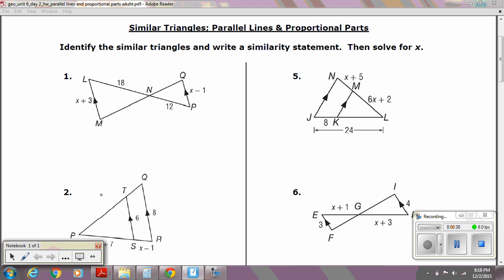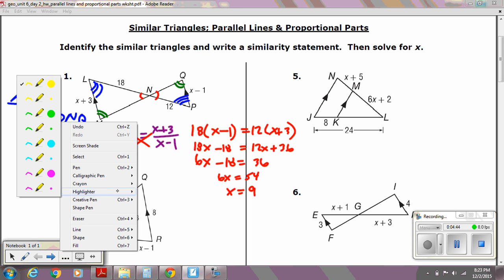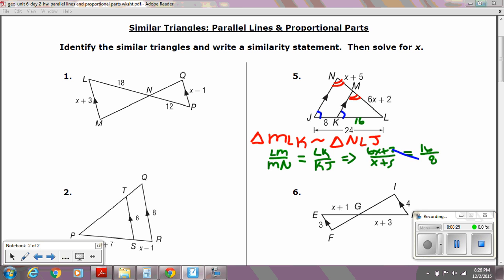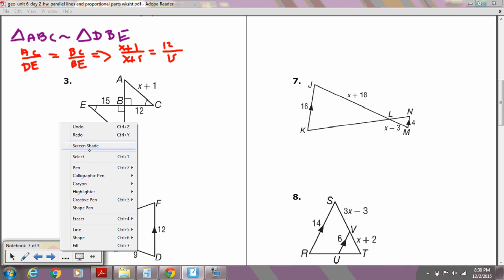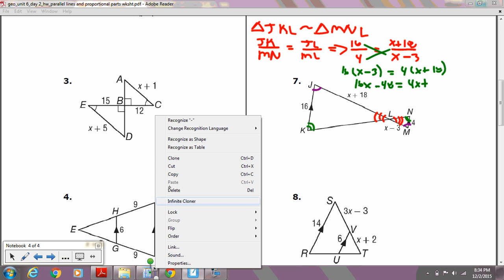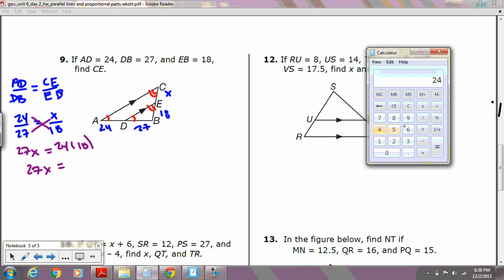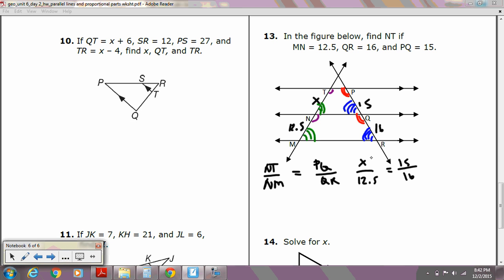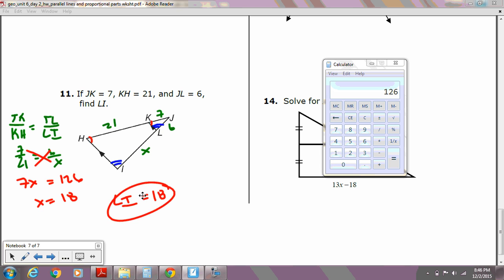Geo: Unit 6 Day 2 HW Tutorial- Parallel Lines & Proportional Parts